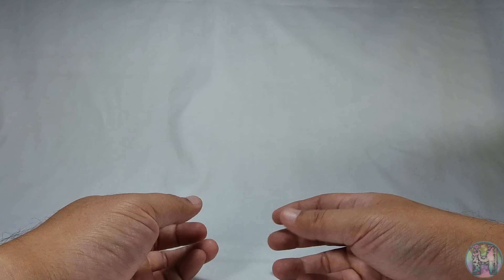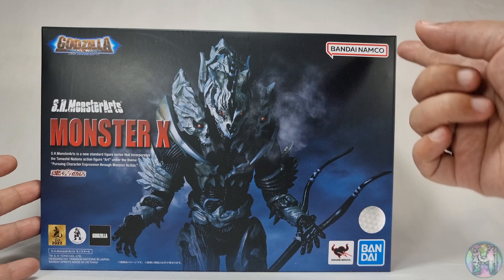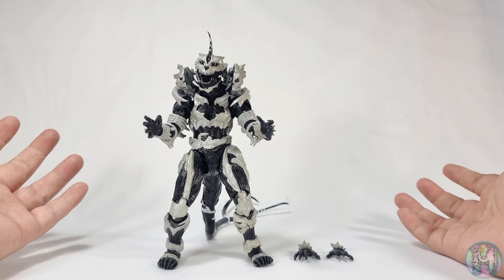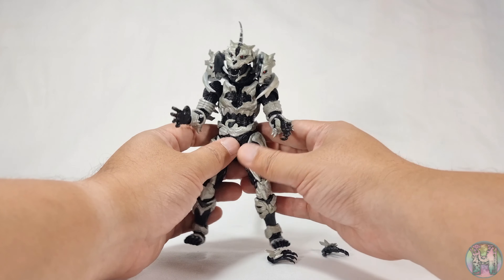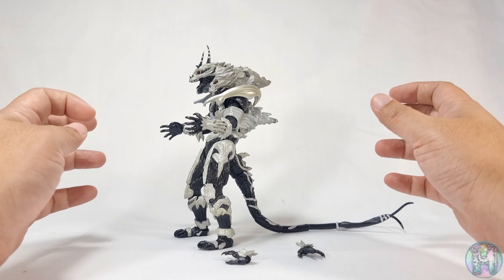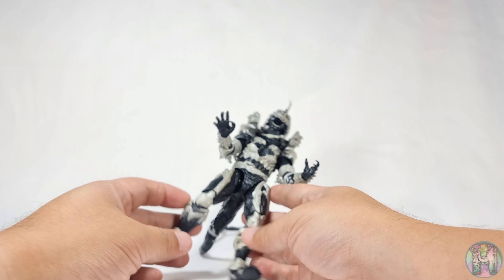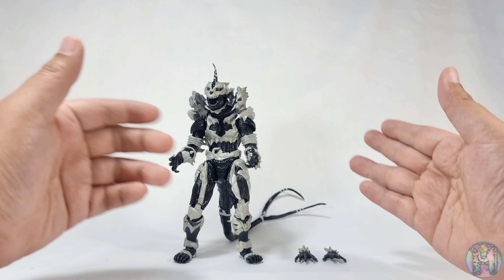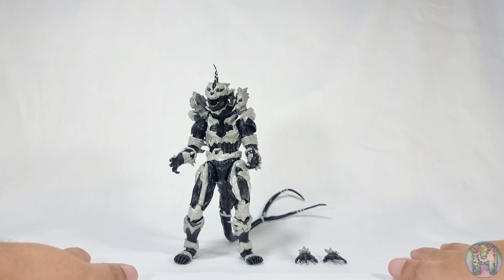A Very Detailed Unboxing: SH Monsterarts Monster X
Glad to be back! Today we will look at the SH Monsterarts Monster X figure! Is this worth adding to your collection?

Audio Track:
Better Late Than Never by Magnus Ringblom

THE EQUIPMENT I USE
》Main Camera: Samsung S21 Ultra
》Drone (Mavi) : DJI Mavic Air
》Action Camera: Supremo 4k
》Image Stabilizer: Zhiyun Smooth Q
》Microphone: Boya BY-MM1
》SD Card: Samsung Evo Plus 64GB
》Editing Software: Power Director (For mobile), Stop Motion Studio (For Android)